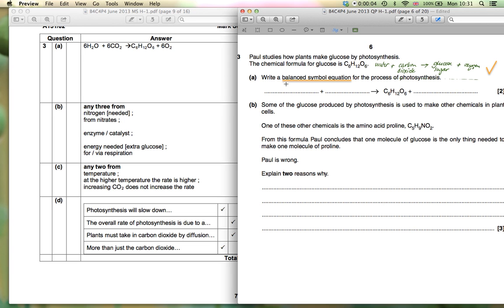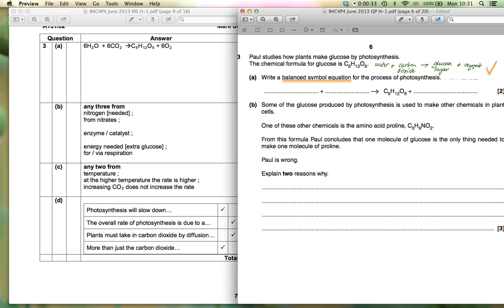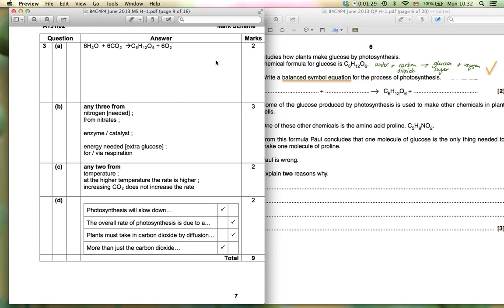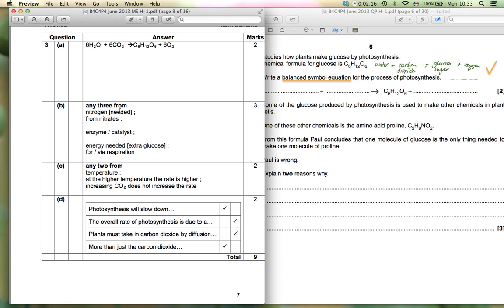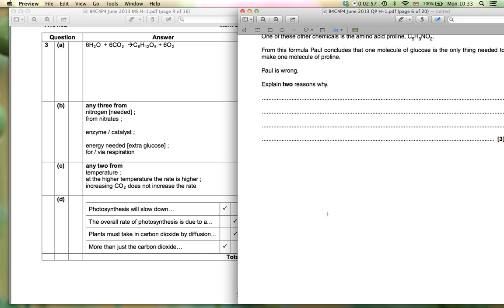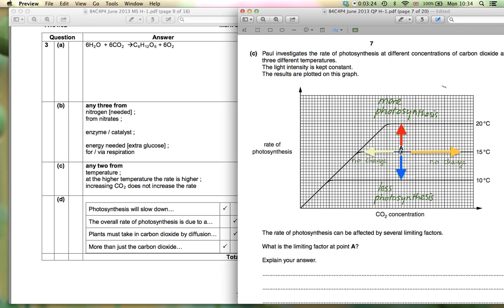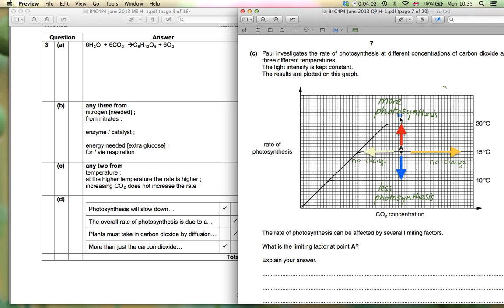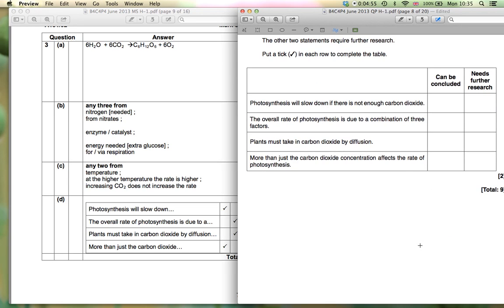Add Mock Qn 3 a)-c) (H)